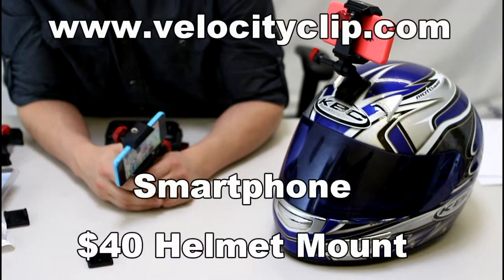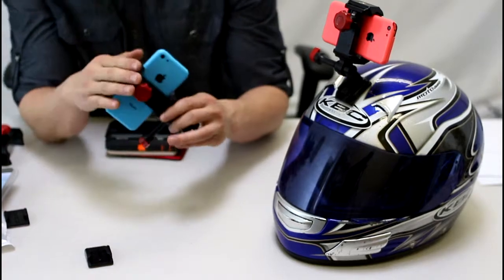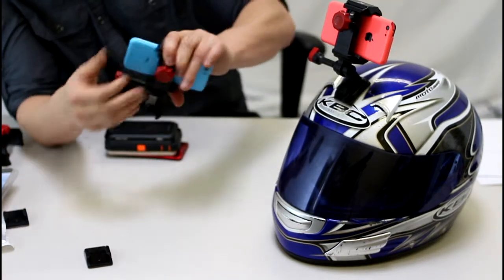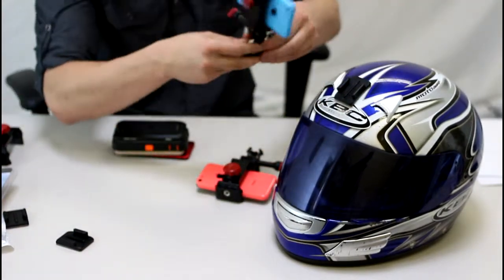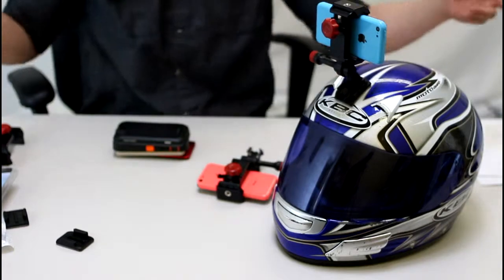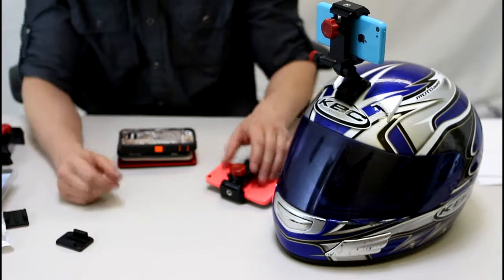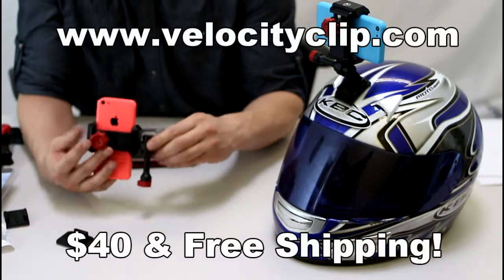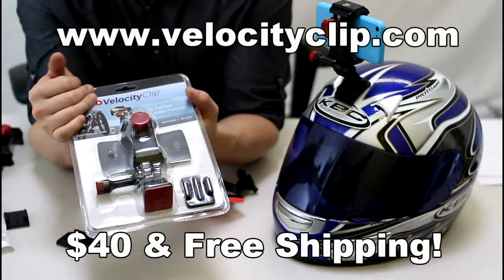How to make a custom Motorcycle Helmet Cam for $40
Works for any motorcycle, bike, snowboard helmet.  Put your mobile phone on your helmet and start filming right away.